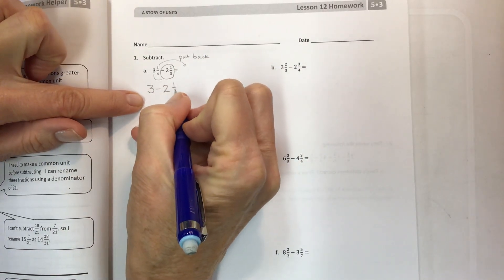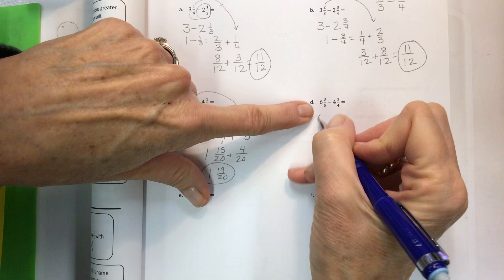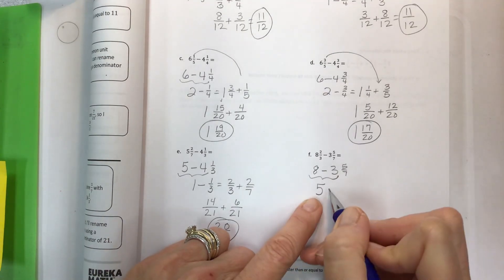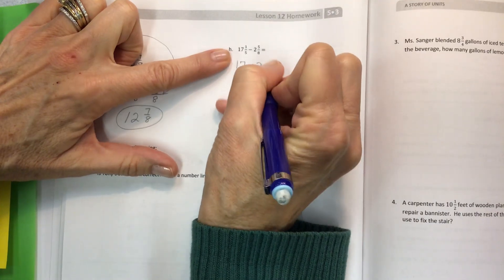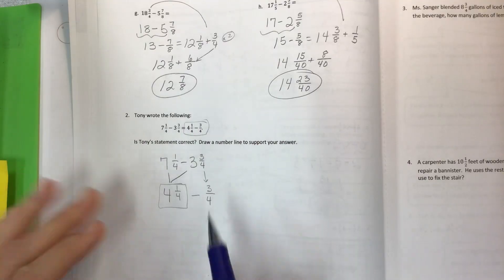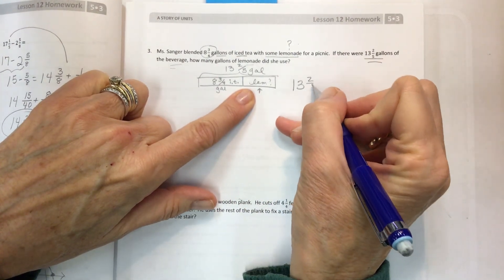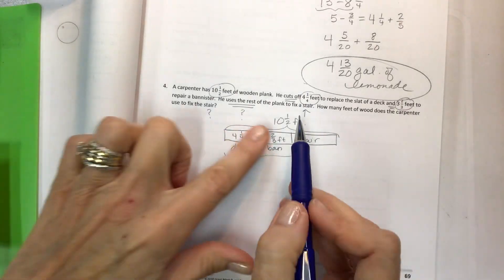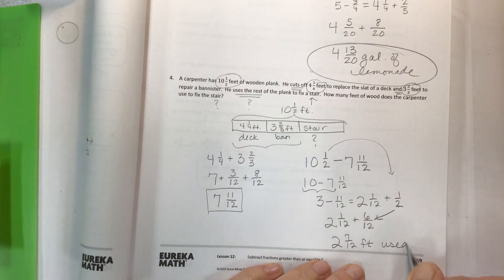Eureka math grade 5 module 3 lesson 12 homework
Subtract fractions greater than or equal to one, remove entire subtrahend from minuend or whole, common core, common denominator, tape diagrams, word problems, help teachers, help students, help parents